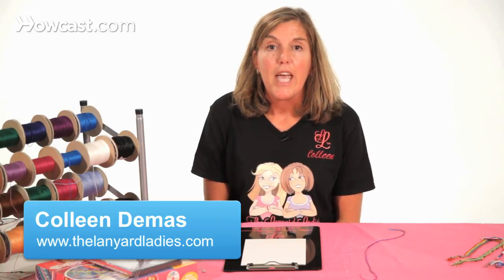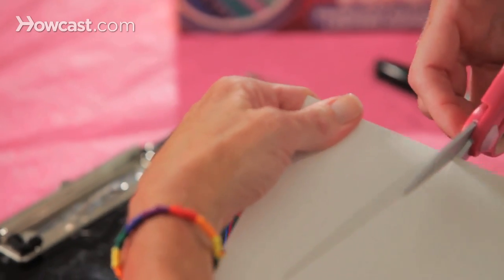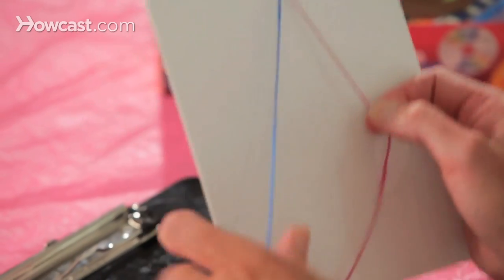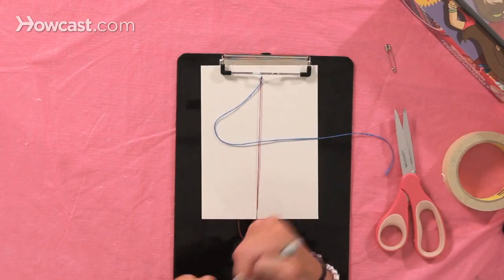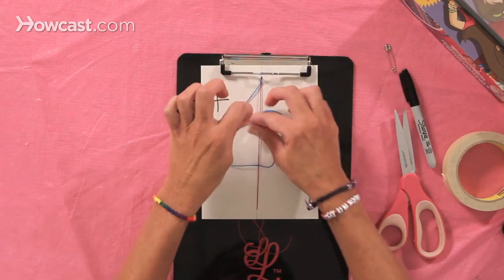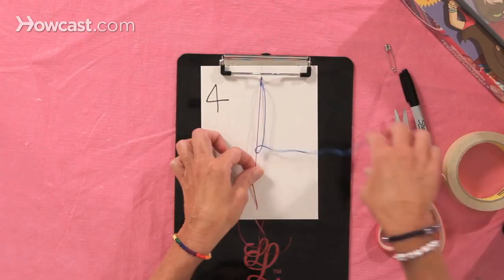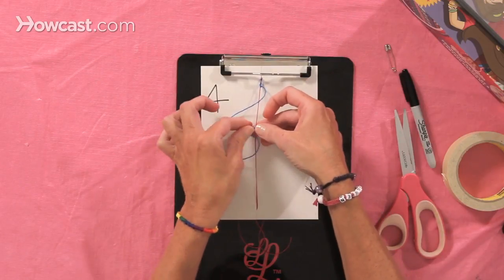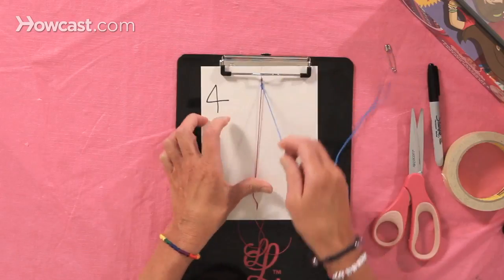How to Make a Forward Knot | Bracelet Patterns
Hi, I'm Colleen from The Lanyard Ladies, and in order to make a friendship bracelet, the first knot you need to know how to do is the forward knot.

So the first thing we need to do is to take our string, we put a knot in the to of the string, and then we attach it to our cardboard.  We put a slit at the top of the cardboard, and we put a slit at the bottom of the board, and we attach the string.  We like to add a piece of tape to the back to hold the string in place.  And we're going to take one of these strings and put it in the slit at the bottom of the board, and attach it to our clipboard.  Now we're actually ready to begin making a forward knot.  The forward knot is the number 4.

You can put a 4 on the board to remind you of what the knot looks like, as you go along.  You take the end of the string you're making the 4 with, tuck it under the center string, into the loop of the 4, and you pull it out.  And you just continue to do this.  Tuck this underneath, into the loop, and you pull it out.  This forward knot is used to make the basic candy stripe friendship bracelet, as well as the V.  So once you master this forward knot, you should be able to get started on actually making a friendship bracelet.  So once again, we're doing a 4, you tuck in the end of the string underneath into the center of that blue 4, and you pull it up.  And this is how you make the forward knot.